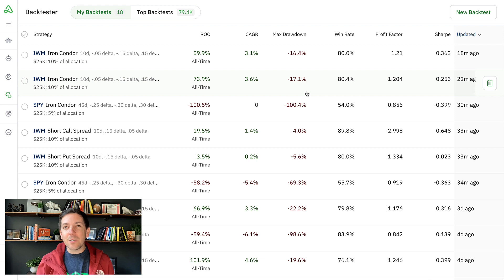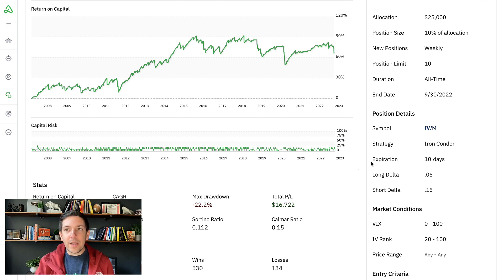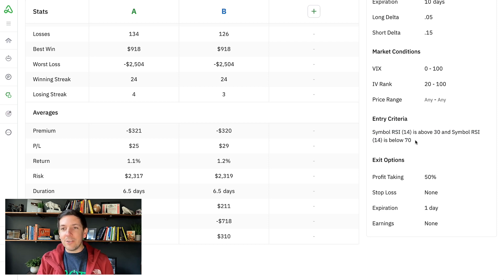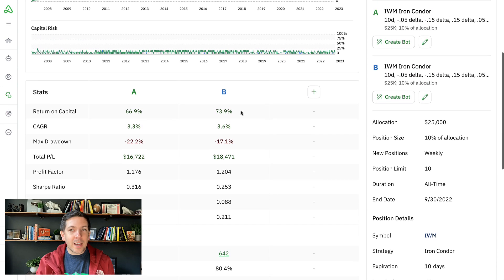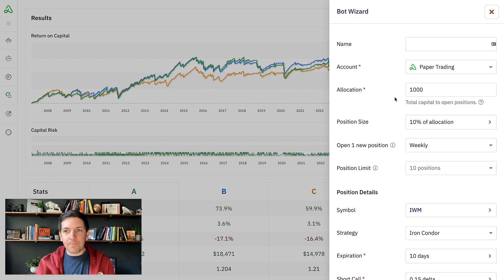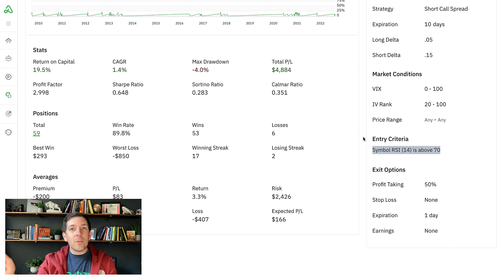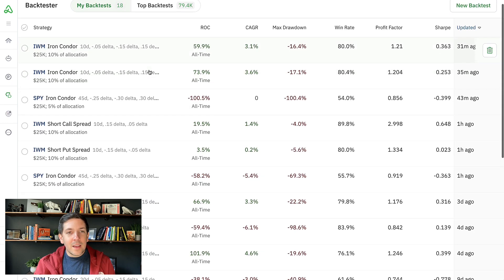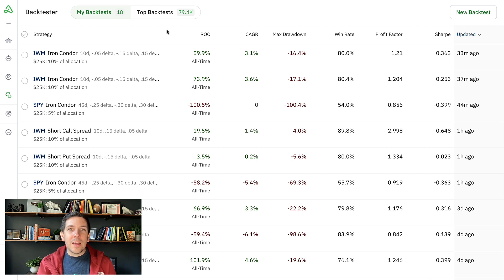New Backtesting Upgrade Includes Technical Analysis Indicators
- We all love trading options and we love backtesting, and now backtesting includes the ability to test popular technical analysis indicators right with your favorite options strategy. In this video, I'll use some simple RSI filters for testing different IWM strategies.